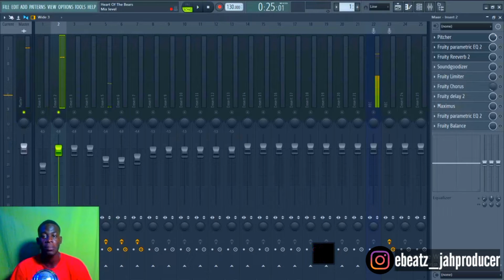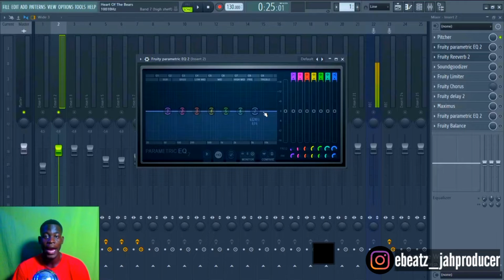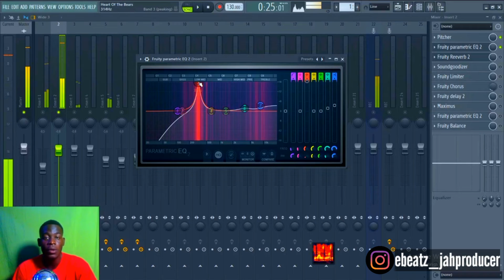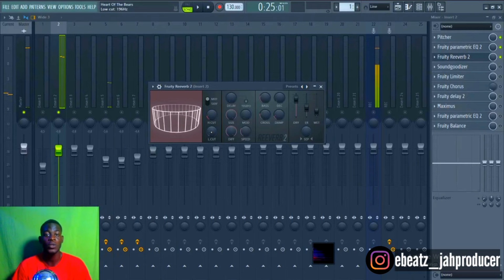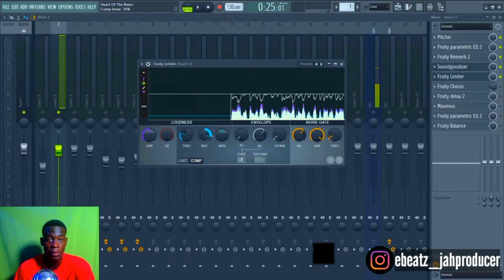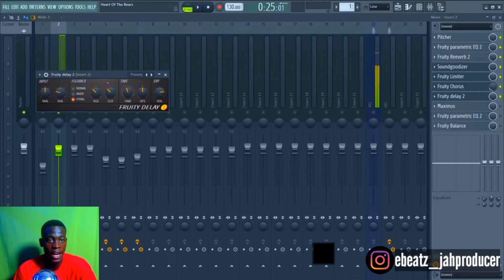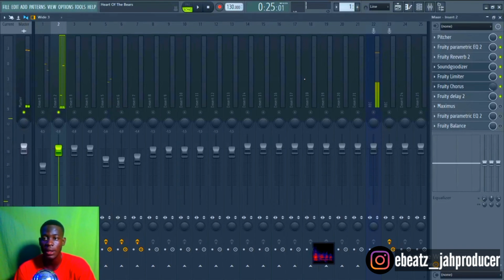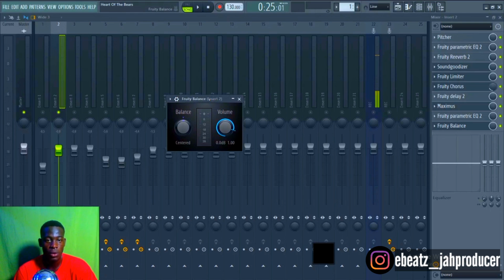Want_To_Sound_Professional_On_The_ MIC?How_To_Mix_A_Vocal_In_FL_Studio_For_Beginners_2021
Today I'm going to be showing you how to mix a vocal in Fl Studio 👌

Page/Ebeatz Jahproducer